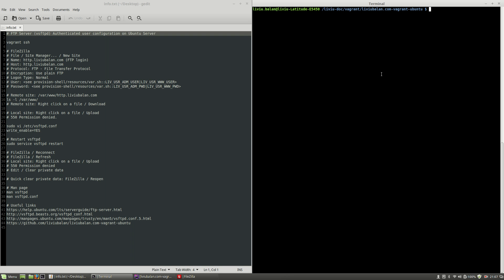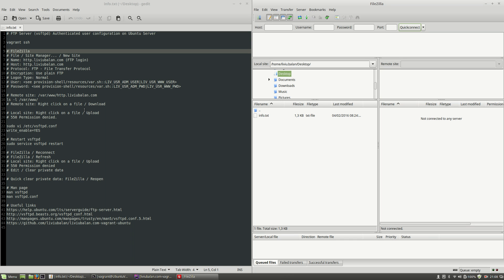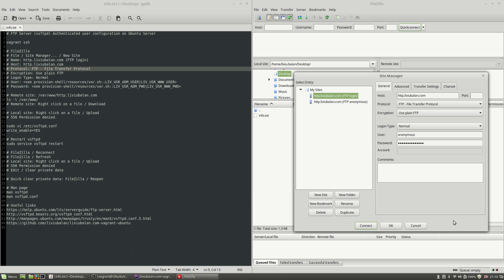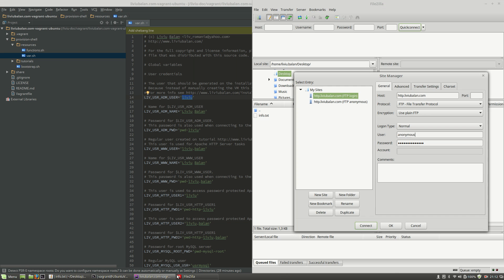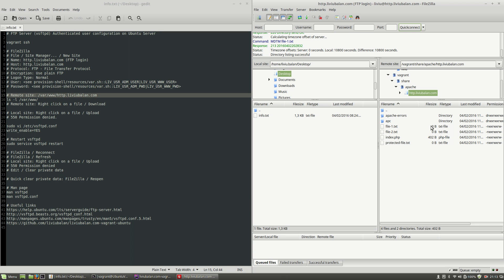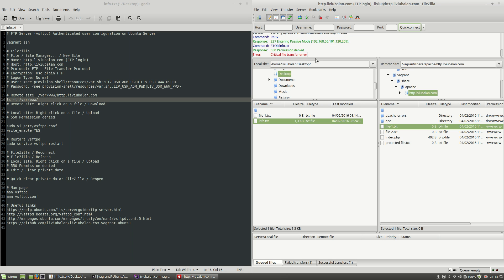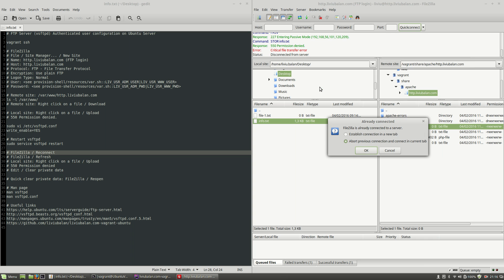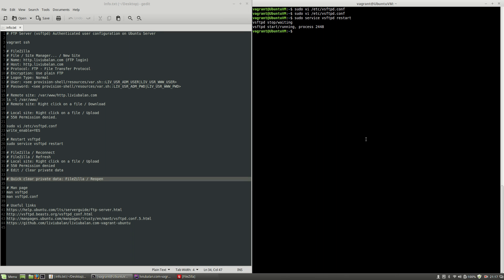FTP Server (vsftpd) Authenticated user configuration on Ubuntu Server #125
In this tutorial I will show you how to manage FTP Server (vsftpd) authenticated user configuration on Ubuntu Server. You will see how you can connect to a virtual machine through FTP using an operating system user by properly configure a site in FileZilla. Also, you will see how you can download and upload files through FileZilla and what vsftpd configurations you will have to do in order to achieve this.